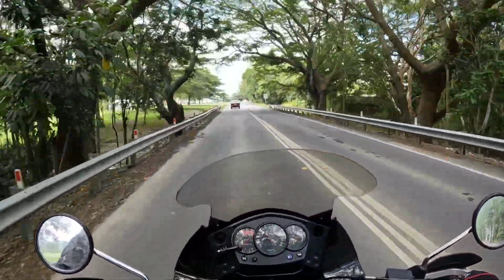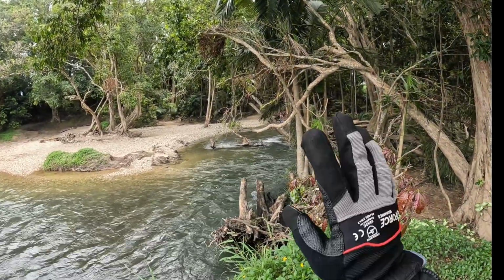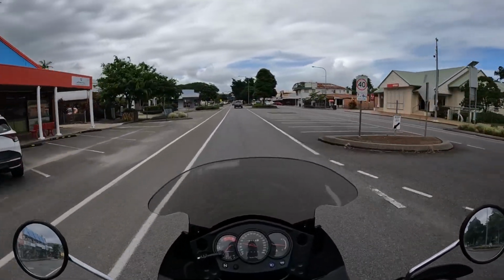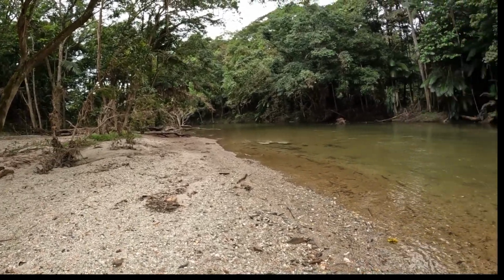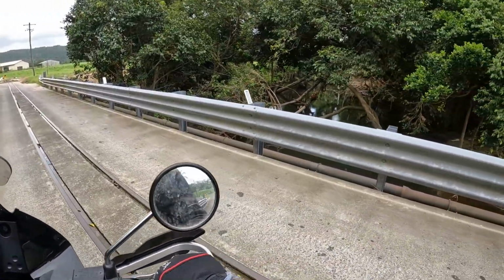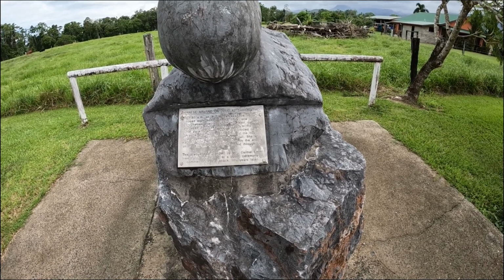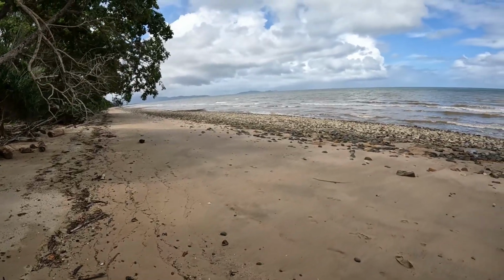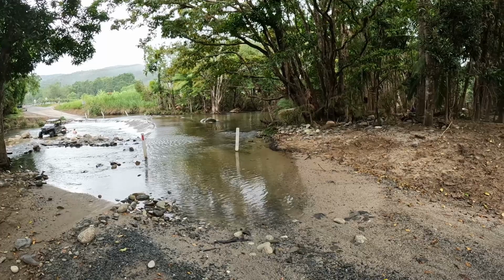Things to do in Far North Queensland Episode 4 Mossman Area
In this the 2nd   episode because all the major off road tracks remain closed from the flooding, I take the the mighty KLR and explore some  of the free things you and or your family can do and see in the Mossman- Port Douglas Area

Episode 2
This episode takes you down some FNQ side roads, showing you how to get to and access Swimming Places, a little known World War 2 Memorial,  Picnic areas and enjoy the beautiful landscape  we are lucky enough to live in.

So please come along with me and enjoy the episode